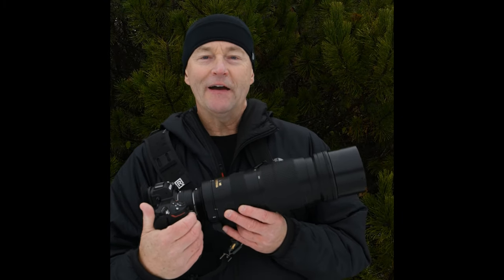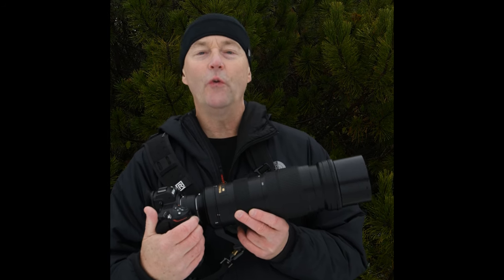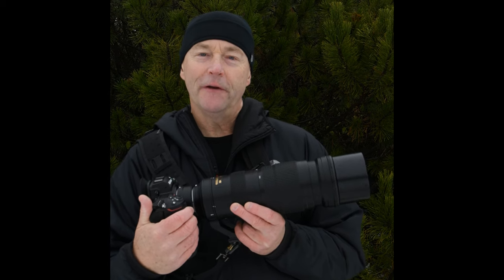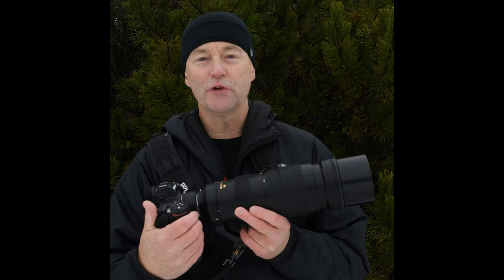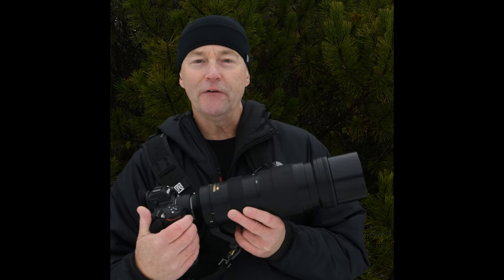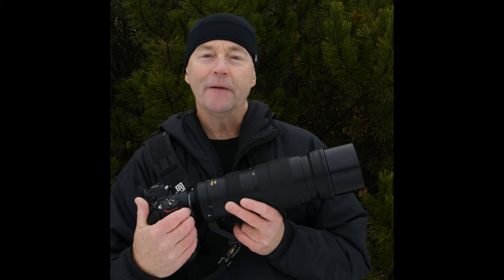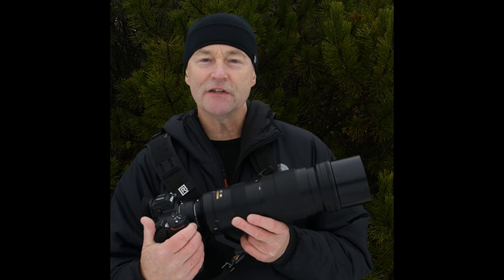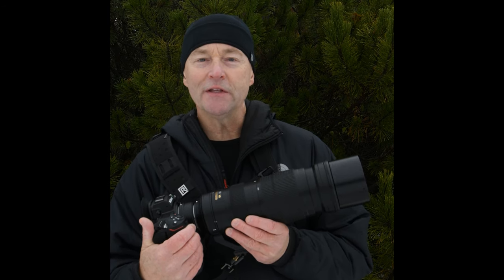Nikon Z6II Autofocus Settings For Birds In Flight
My Nikon Z6II Autofocus Settings For Birds In Flight is a guide to help you setup your camera to best capture birds in flight.  Follow this link to my detailed blog post.
I've been field testing the camera for a while now and there are a number of autofocus settings that I have discovered that I recommend you set into your Nikon Z6II mirrorless camera to optimize it for fast moving birds in flight.